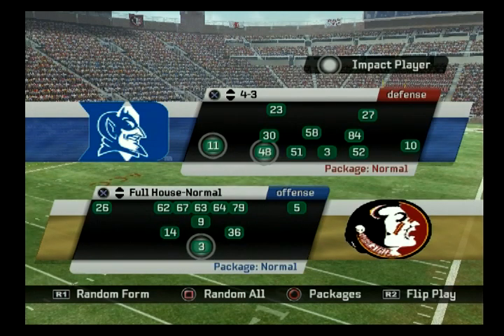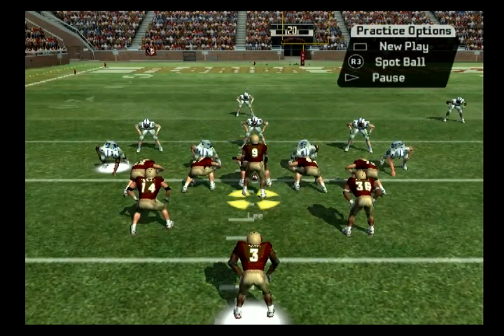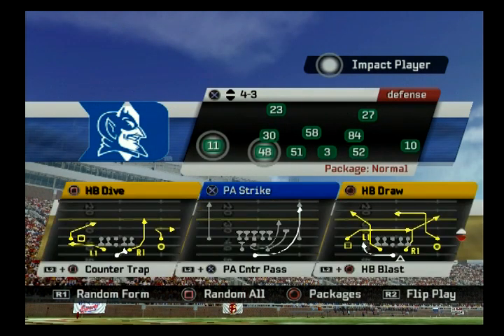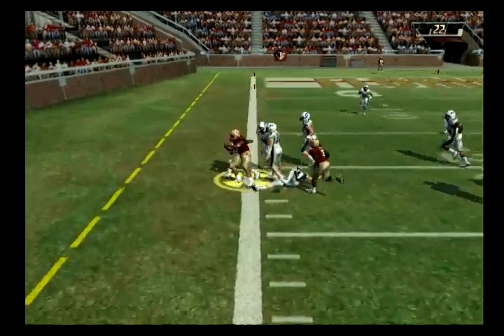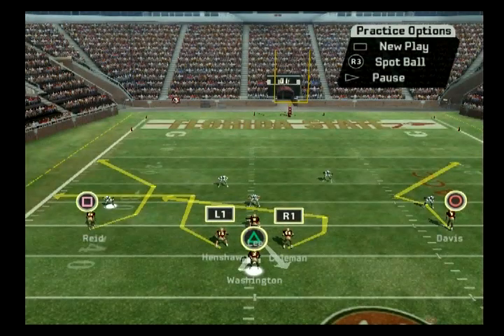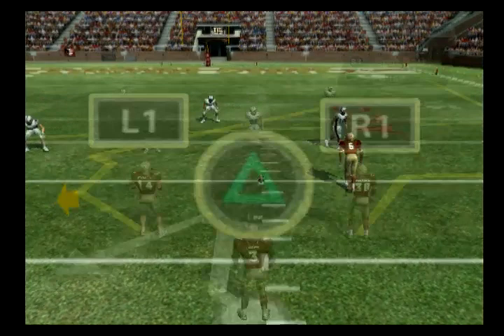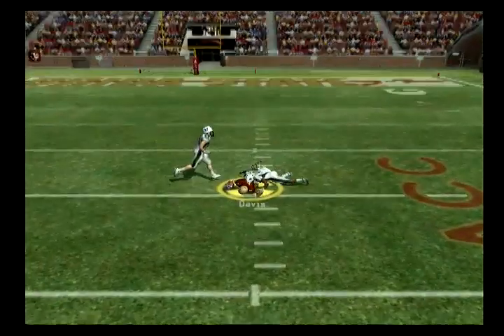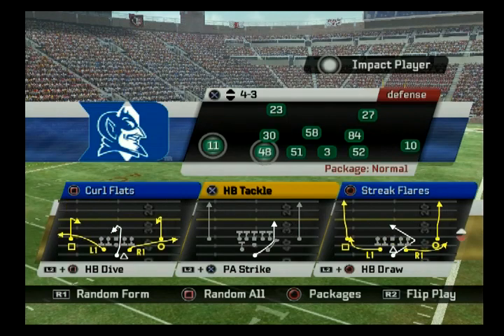Full House Normal Formation - NCAA Football 06